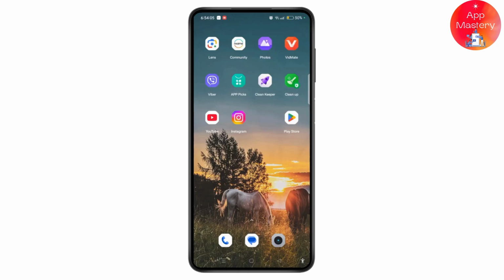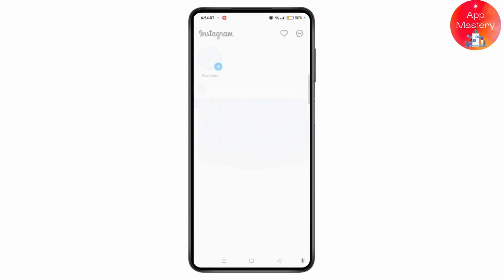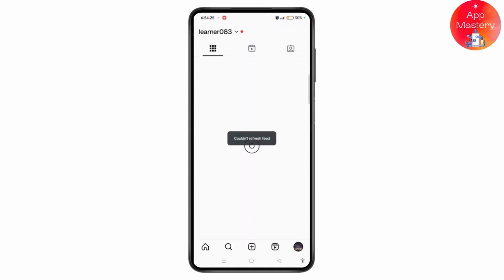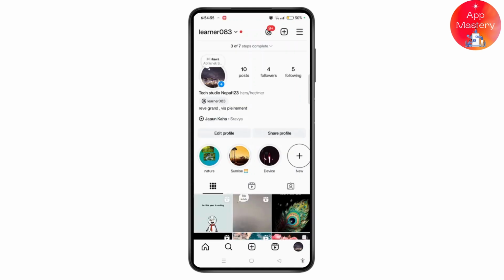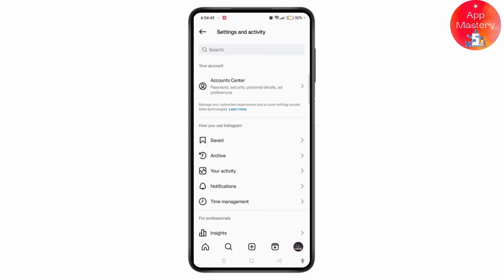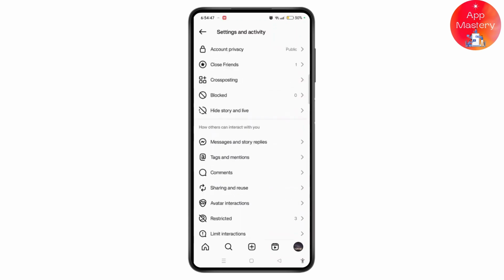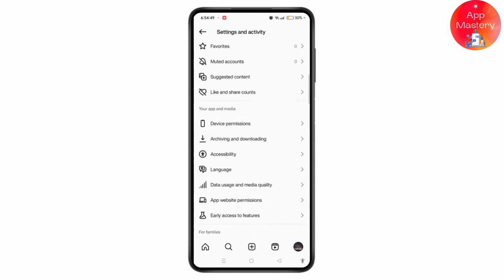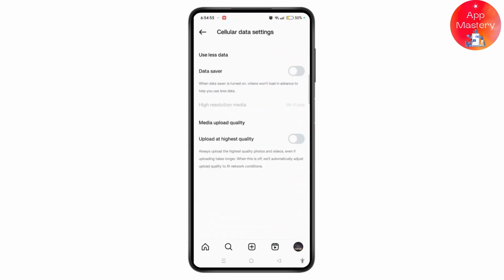How to Auto Scroll on Instagram Reels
Want to make your Instagram Reels experience smoother? In this video, we’ll show you how to auto-scroll on Instagram Reels so you can enjoy endless content without lifting a finger. Whether you're asking, "How do I enable auto-scroll on Instagram Reels?" or looking for a way to keep watching without manually swiping, this tutorial will guide you through the process. Watch now to learn how to set up auto-scroll and enjoy your Reels uninterrupted!

Timestamps:
00:00 How to Auto Scroll on Instagram Reels
00:10 How to Enable Auto-Scroll on Instagram Reels?